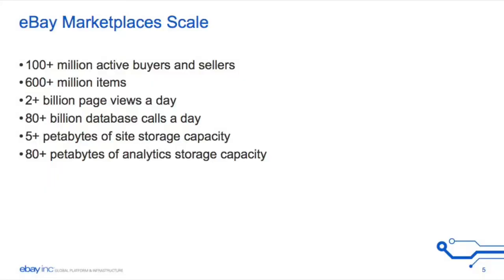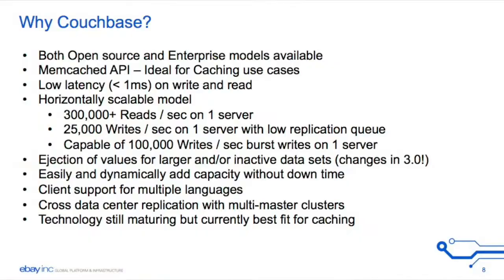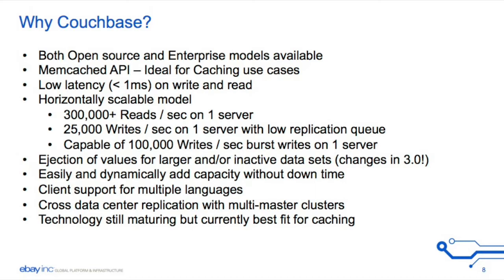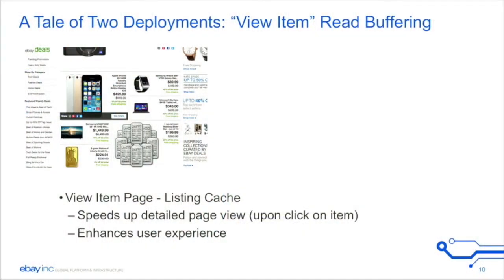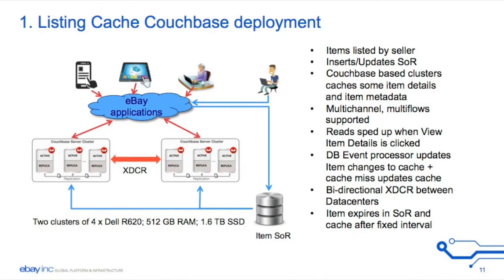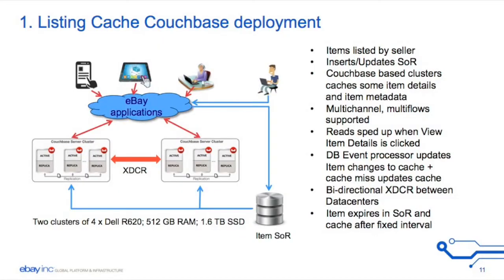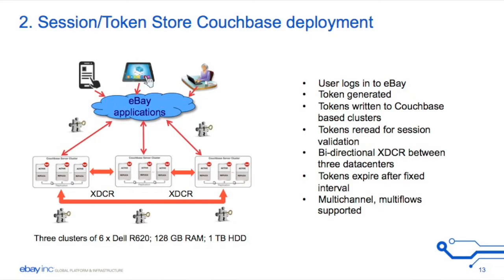Couchbase at eBay – Couchbase Connect 2014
With over 80+ billion database calls a day and growing, eBay faced major scaling issues with Oracle’s relational database technology. As the number of users and items continued to grow in the eBay marketplace, the eBay team needed a backend that was flexible, could provide web-scale read/write performance, and would enable extreme scale at low cost.

They chose Couchbase.

Speaker: John Kanagaraj, Global Data Infrastructure, eBay